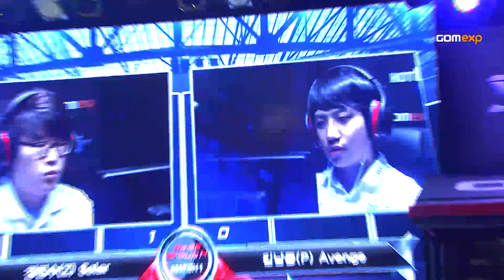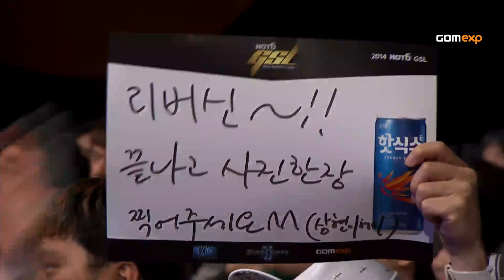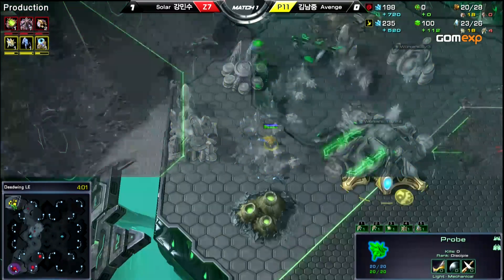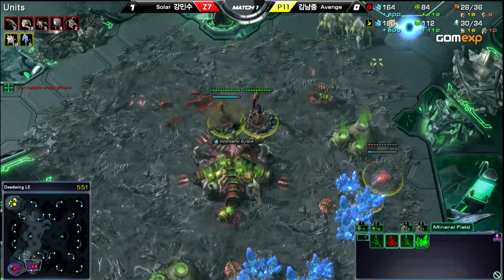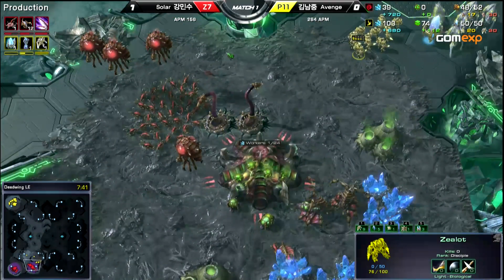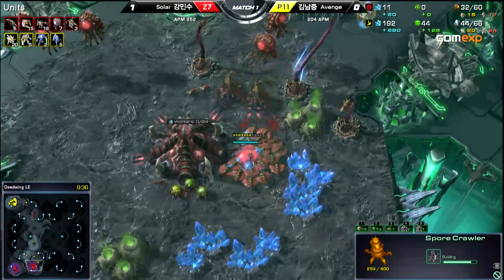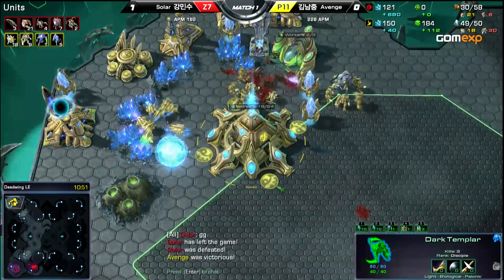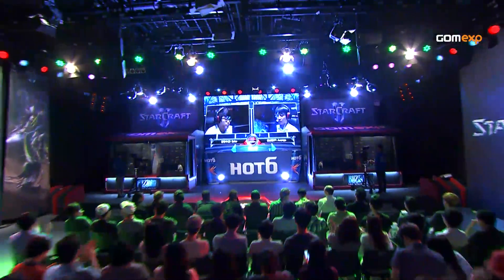Code S Ro32 Group H Match 1 Set 2, 2014 GSL Season 3 - Starcraft 2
Solar(Z) vs Avenge(P)

GOM eXP presents 2014 GSL Season 3.

"The GSL" returns with slight change from its old format.
GSL has been evaluated as one of the most prestigious StarCraft II league in the world since the release of StarCraft® II: Wing of Liberty™ in 2010. In 2014, the GSL, which has contributed to the global popularity of StarCraft II, will be the sole partner for StarCraft II WCS in Korea and the WCS points will be distributed in the same manner as the other regions. GSL's unique names for the different leagues such as Code S (Premier League), Code A (Challenger League), and Code B (Qualifiers) will be applied to all 3 seasons in 2014. Players who participate in the GSL will receive WCS points which will be applied to the WCS global rankings as well.

The 2014 GSL season champions will now receive larger prize for winning it all. GSL Code S Champions will receive 70,000,000 KRW, which is far more than the WCS or GSL prize money payout had been before. This big prize reflects the competitiveness of the players in Korea, and as such, the GSL will be held with more prize money compared to other regions. We received feedbacks from player, teams, and other persons concerned regarding the 2013 WCS Season's prize pool and this too factored into the payout for 2014.